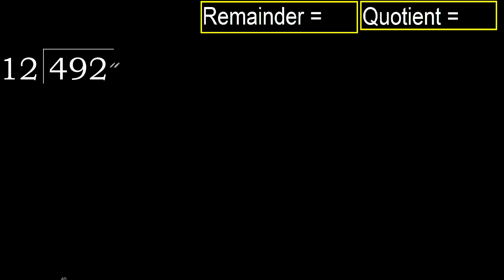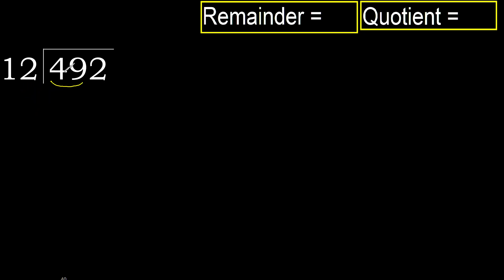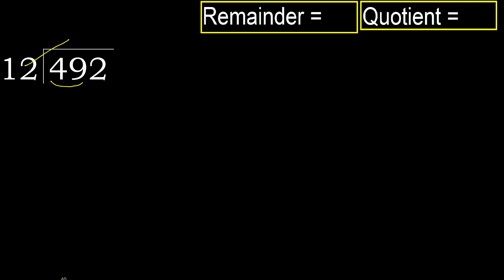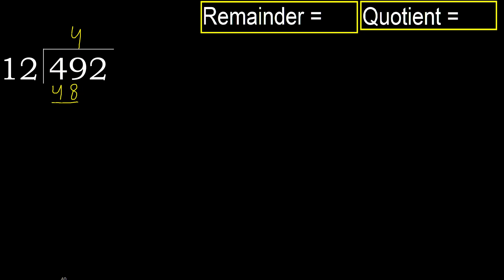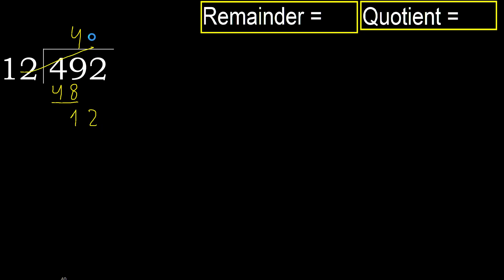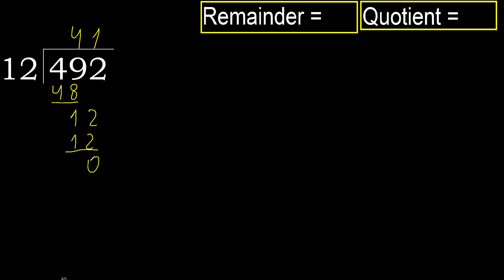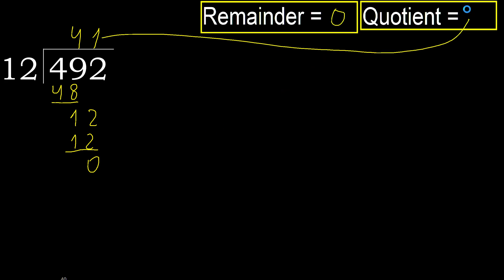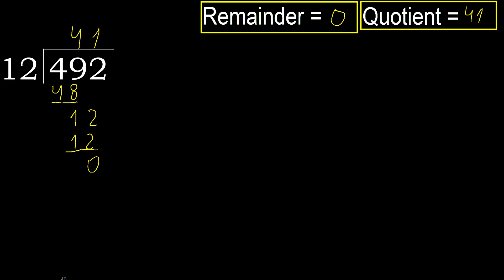Divide 492 by 12 , remainder . Division with 2 Digit Divisors . How to do